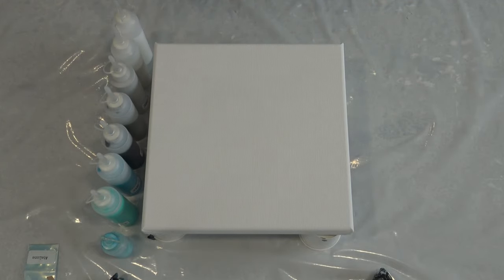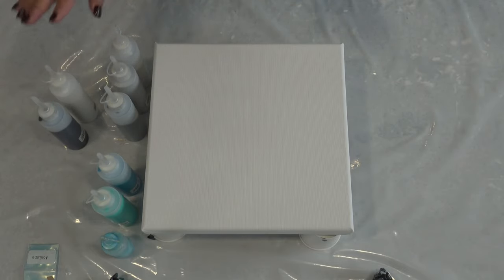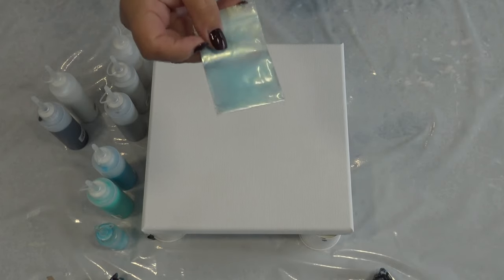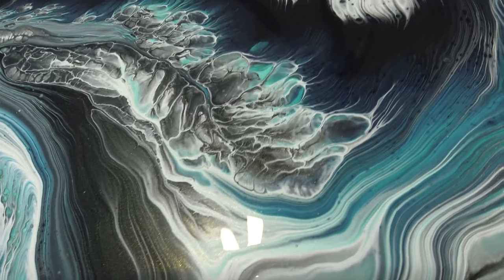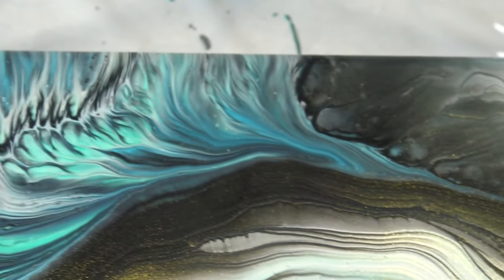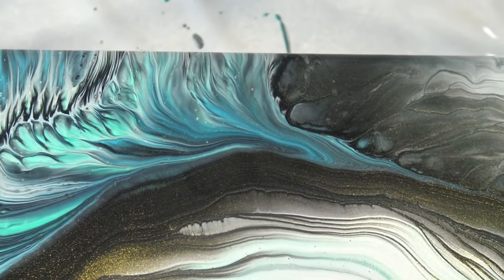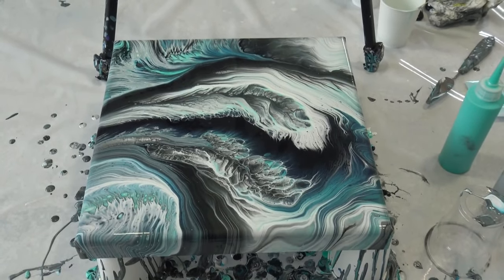Unveiling the Magic of TLP ABALONE Pigment in Waterfall Fluid Art Technique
Hey there, Fiona Art family! 🎨👩‍🎨

I have something magical to share with you today! I'm unveiling the magic of TLP ABALONE pigment in my new Waterfall Fluid Art Technique video. 🌊✨

This pigment is truly mesmerizing, and I can't wait for you to see it in action. The way it shifts and blends with other colors is just like a magic... shift from gold to green  is simply breathtaking. 🌈

So, are you ready to dive into the magic of TLP ABALONE pigment and waterfall fluid art technique?

The Fluid Art Co is getting ready to release some new pigment colors on October 13, and I got my hands on a few of their new colors!  Today's fluid art video will highlight the beauty of Majesty.